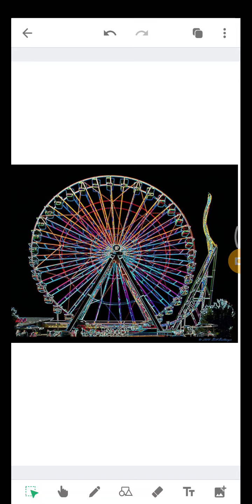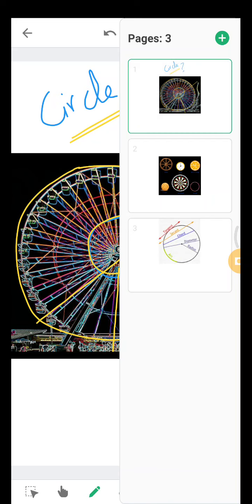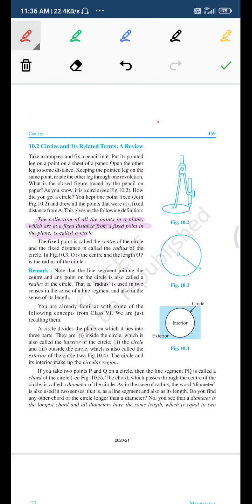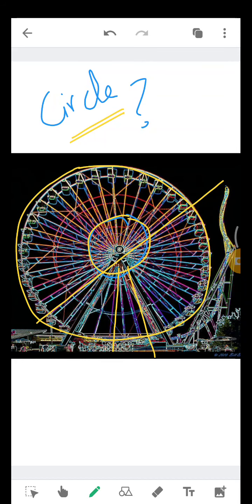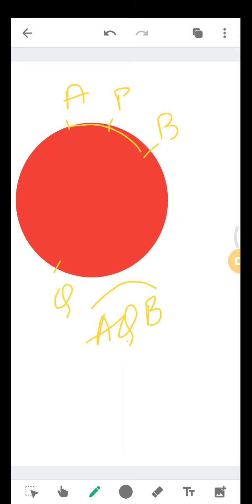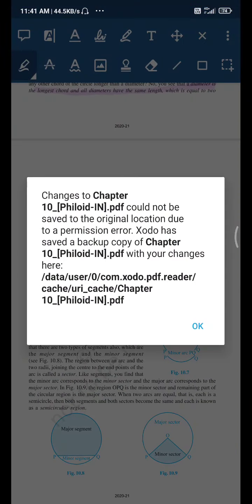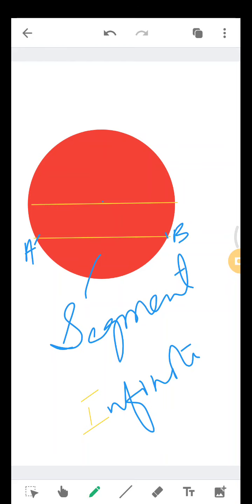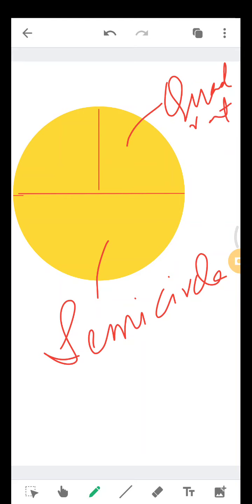Class 9th/ CIRCLES(5)